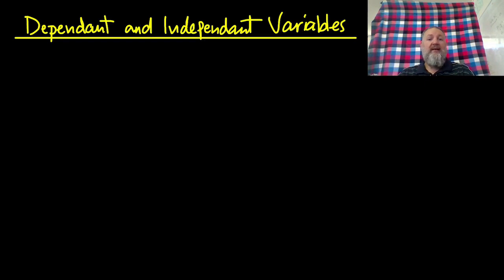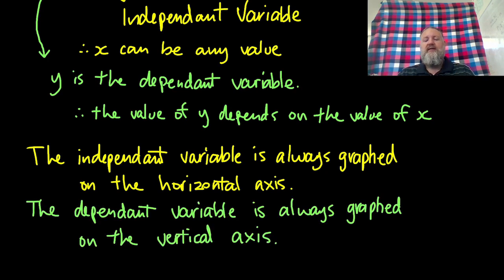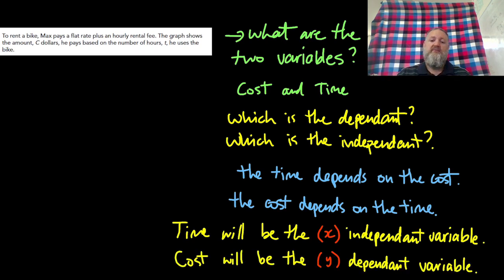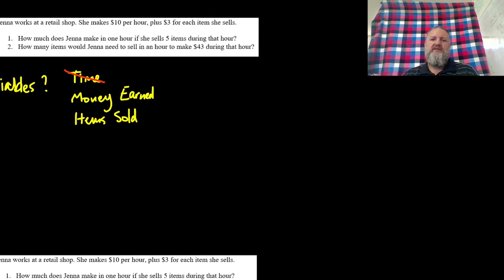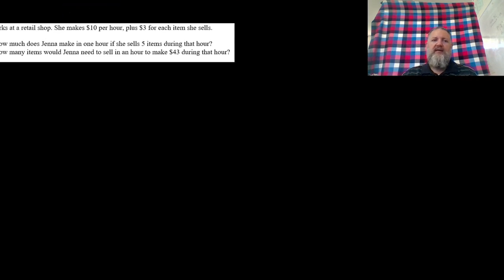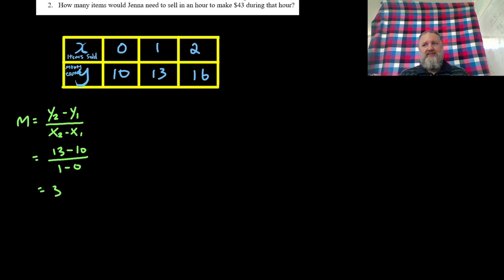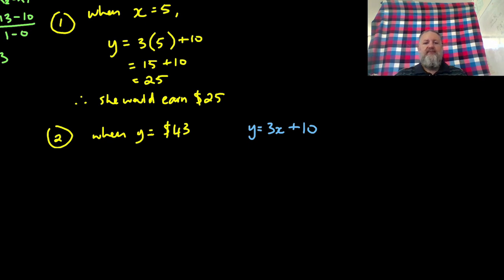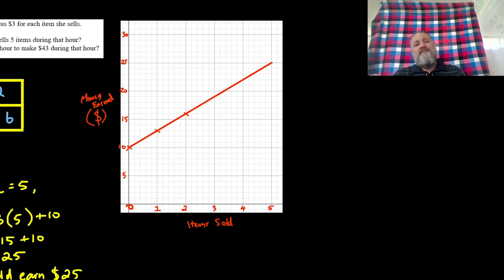6.5 - Independent and Dependent Variables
The one where I talk about independent and dependent variables.